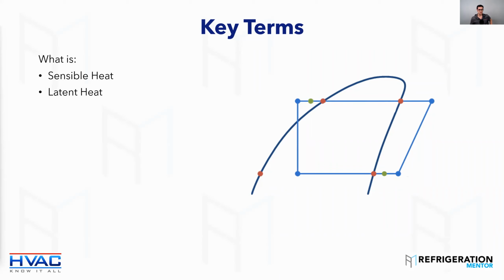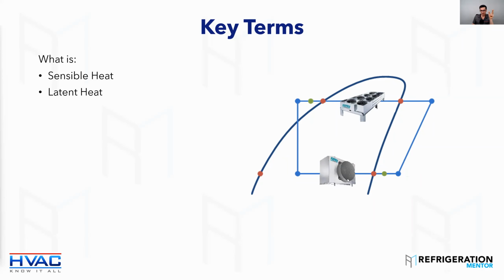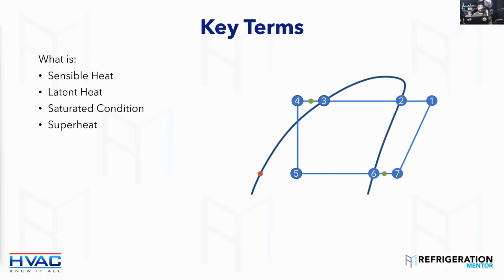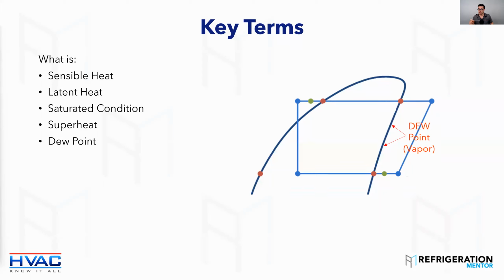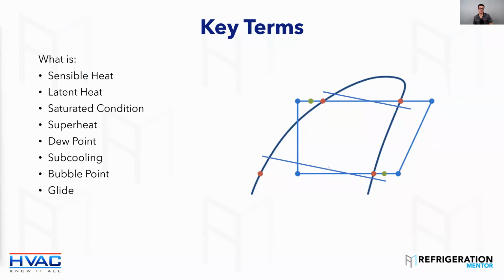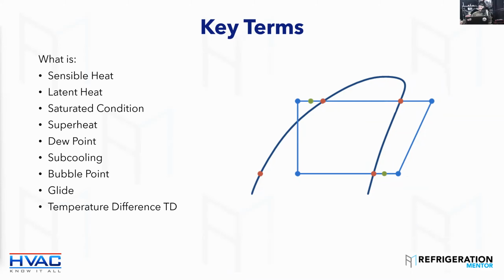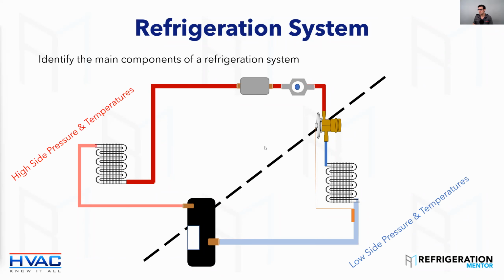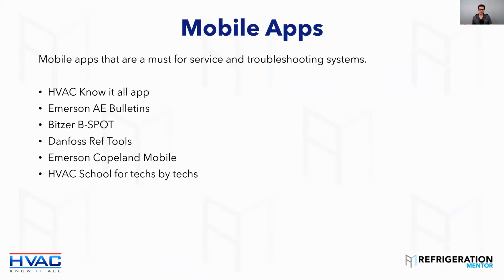The Basics of HVACR & The Refrigeration Cycle - How it works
Here is a great introduction to the refrigeration cycle and how it works with a quiz at the end.